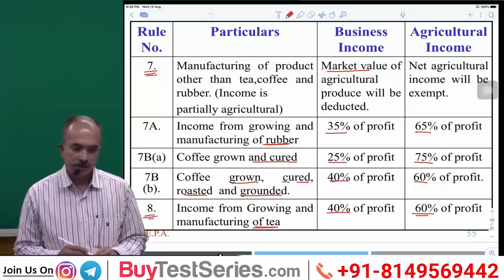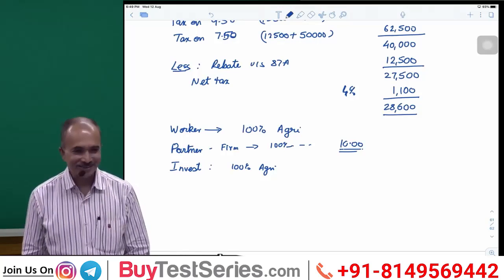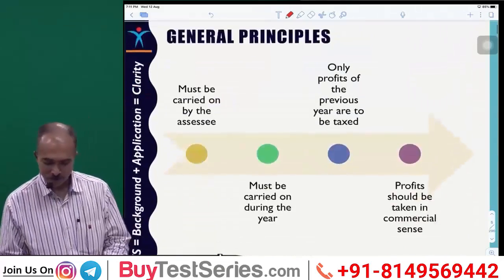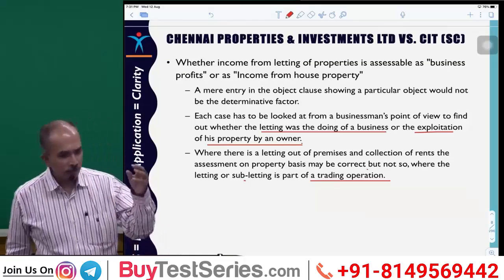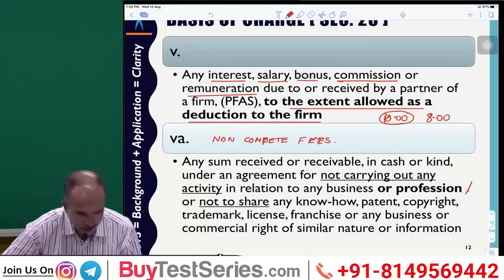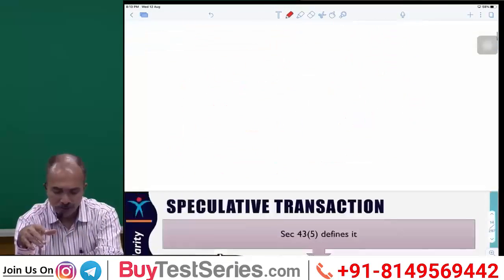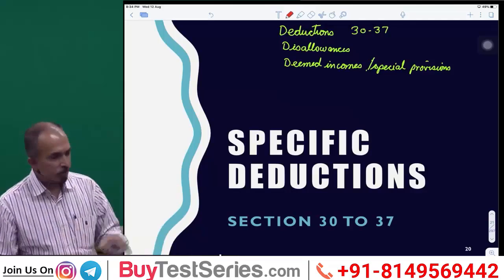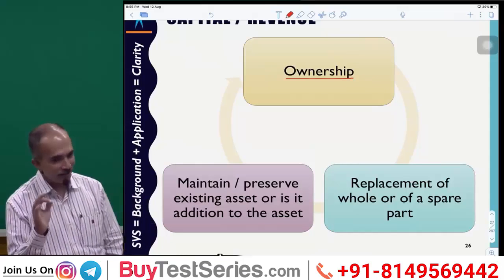CA Final Direct Tax Video lecture by CA Subodh Shah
BuyTestSeries covers more than 500 competitive exam with over 600 brands in education associated with us.